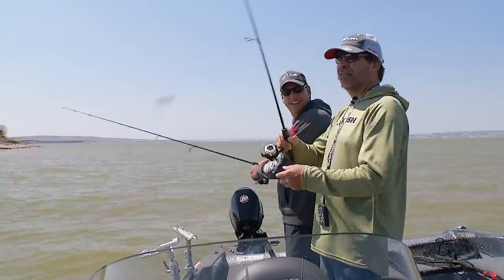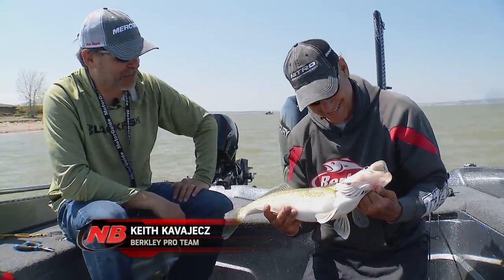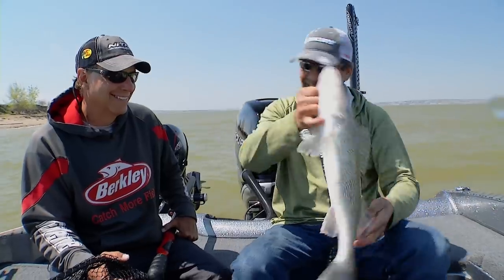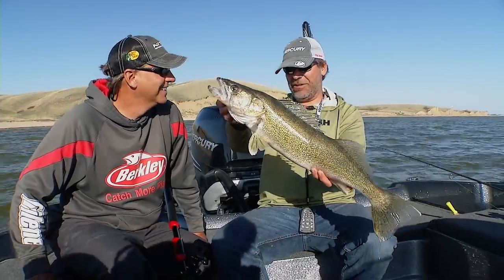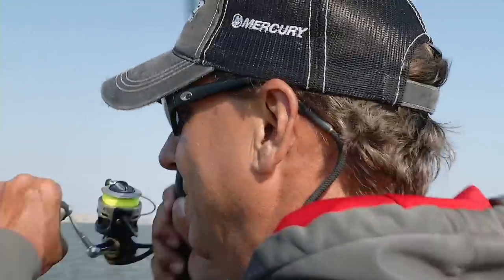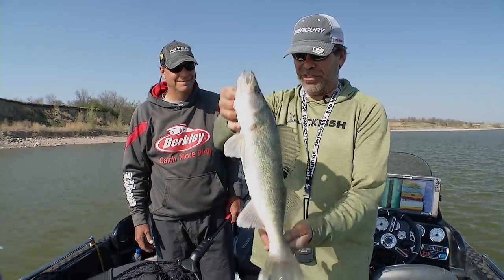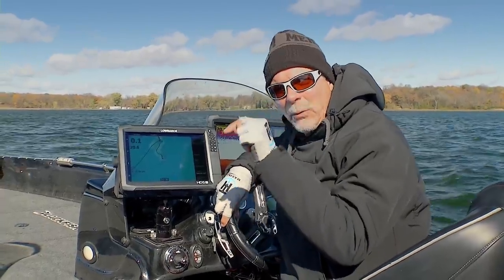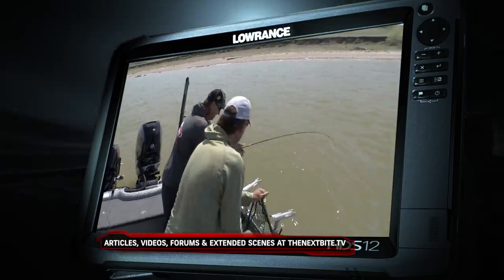Jigging for Migrating Reservoir Walleye | Season 15 Episode 10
Keith Kavajecz and Jim Carroll use “the ugliest walleye bait ever” to jig up migrating Walleye on Lake Sakakawea.

Catch us all week long:

Discovery: Saturday 7:30/6:30c AM

WFN - World Fishing Network: Wednesday 9:30/8:30c AM, Friday: 3:00/2:00c AM & 11/10c PM, Sunday: 5:30/4:30c PM

NBC Sports Chicago: Thursday 12PM central